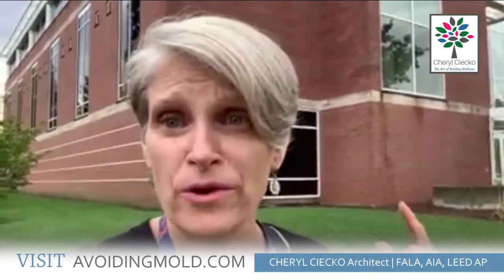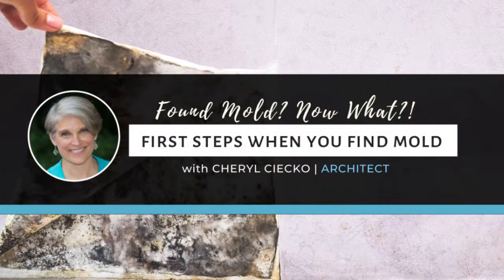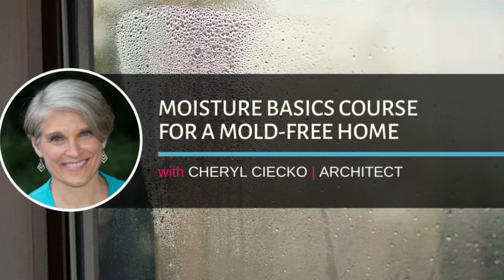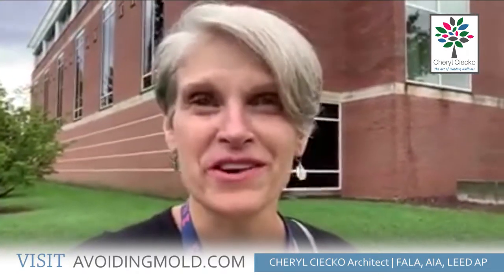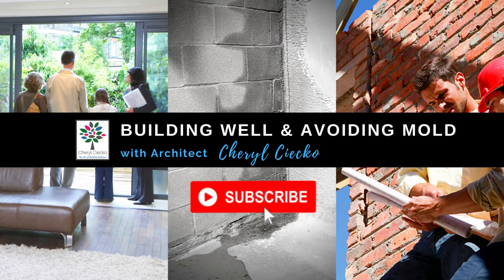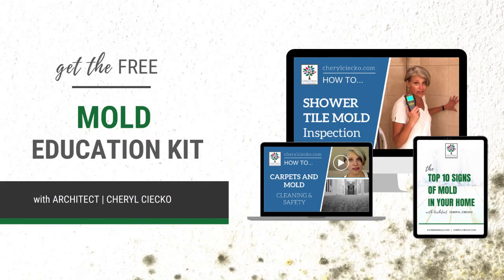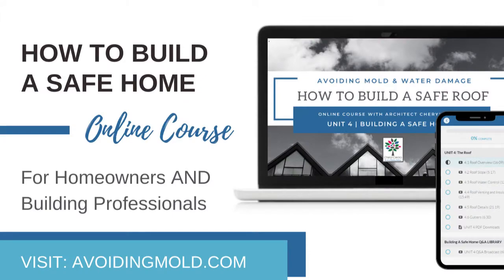Rising Damp & Signs Of Water Damage On Brick Masonry EPISODE 29 Building Well & Preventing Mold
LEARN MORE ABOUT MOLD SAFE BUILDING MATERIALS with Architect; Cheryl Ciecko's courses and FREE Resources!